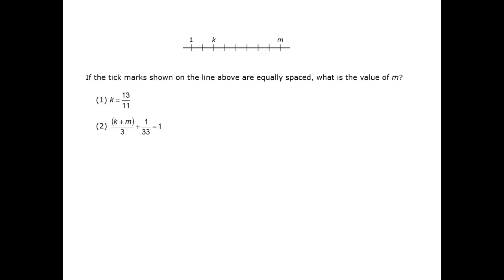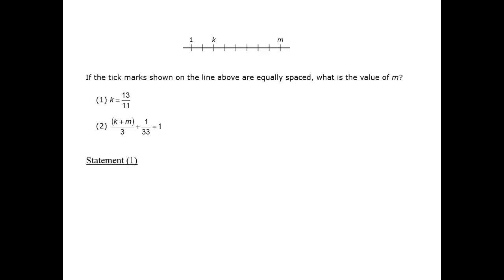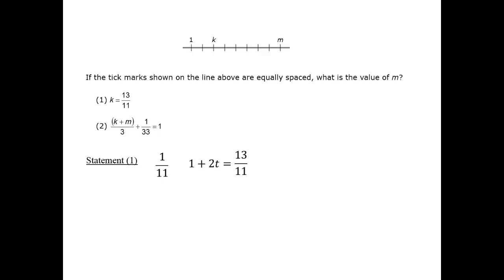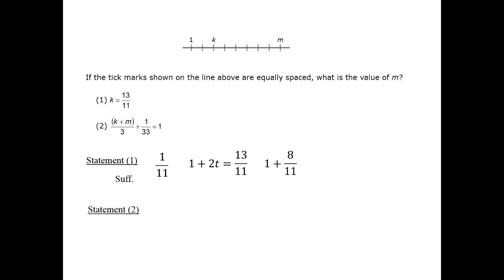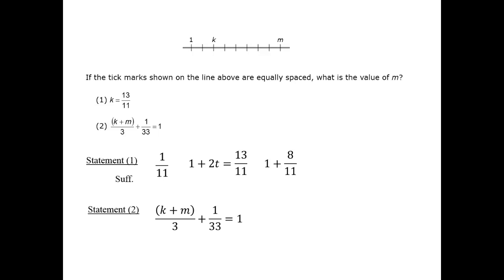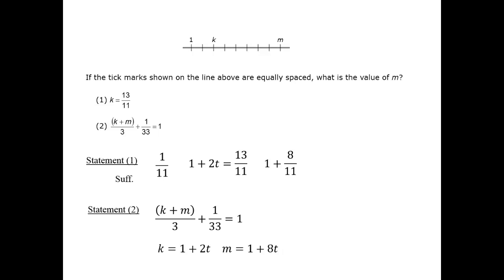Symmetric Distribution - GMAT Free - GFPS114